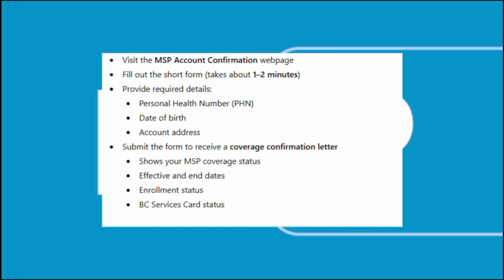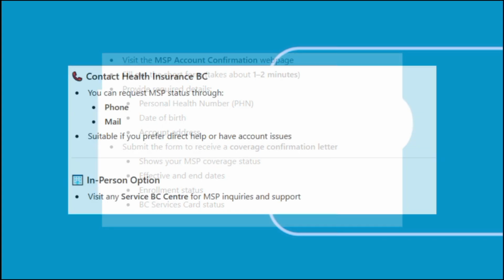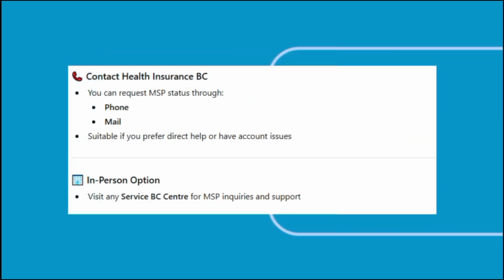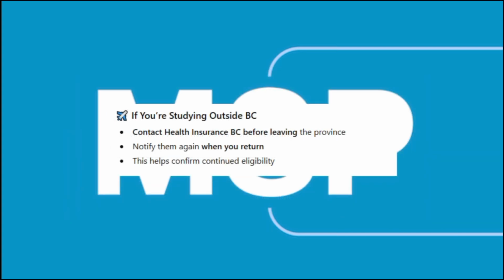How to Check BC MSP Status Online: British Columbia MSP Enrollment Status Check Step-by-Step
Learn how to check your BC MSP status online, confirm your Medical Services Plan enrollment, and request an official coverage confirmation letter in British Columbia. Follow this step-by-step guide to check your MSP account status online, by phone, or in person at a Service BC Centre.

🔗 Looking for professional freelance help or document translation services? Explore top experts on Fiverr

Timestamps:
[00:00:00] - Overview: How to Check MSP Status in BC
[00:00:08] - Step 1: Submit Online MSP Account Confirmation Form
[00:00:22] - Understanding Your MSP Coverage Confirmation Letter & Effective Dates
[00:00:31] - Step 2: Contact Health Insurance BC via Phone or Mail
[00:00:43] - Step 3: In-Person Support at Service BC Centres
[00:00:50] - MSP Eligibility Rules for Students Studying Outside British Columbia

Searchable Terms:
- How to check MSP status online BC
- British Columbia Medical Services Plan enrollment status check
- How to get BC MSP coverage confirmation letter
- Health Insurance BC contact phone number MSP
- Check BC Services Card coverage status
- MSP student eligibility outside British Columbia
- How to verify MSP account active status